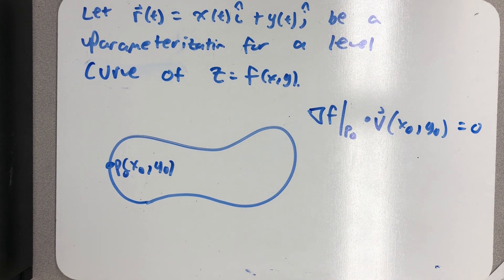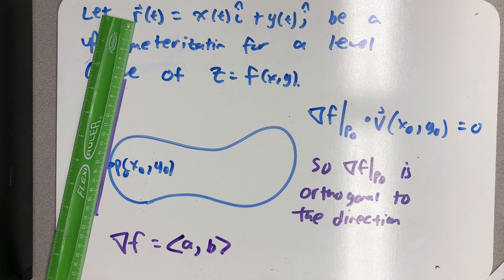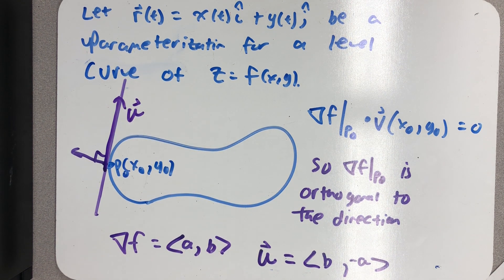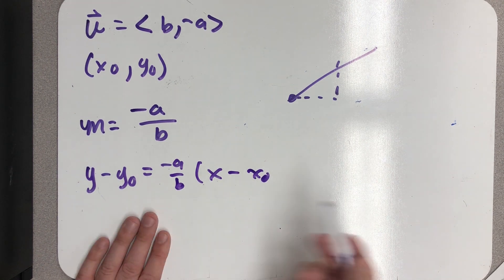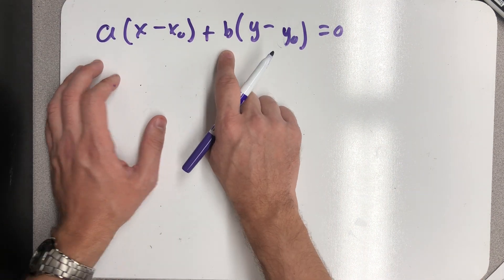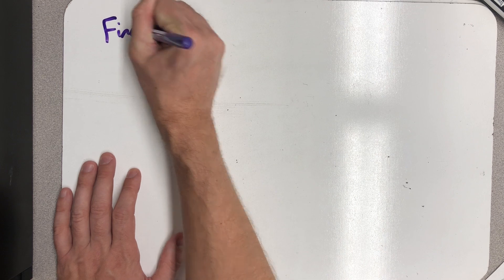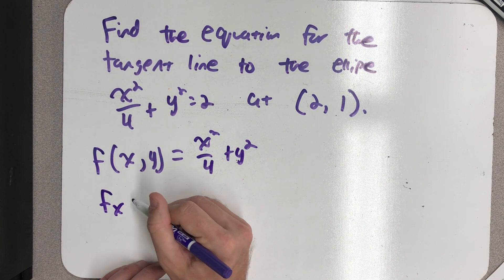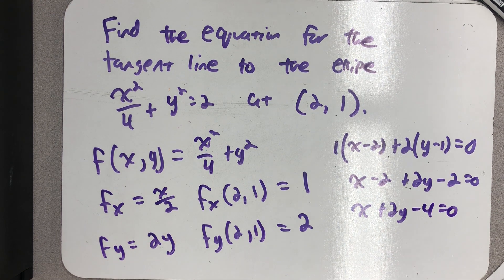Tangents to level curves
Finding the equation of a tangent line to a level curve at a given point.